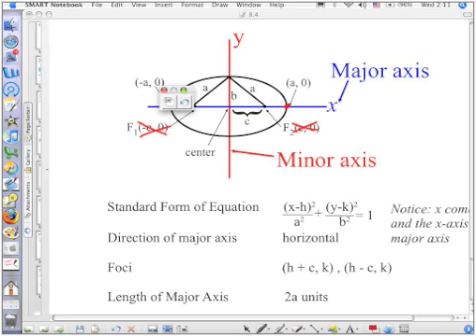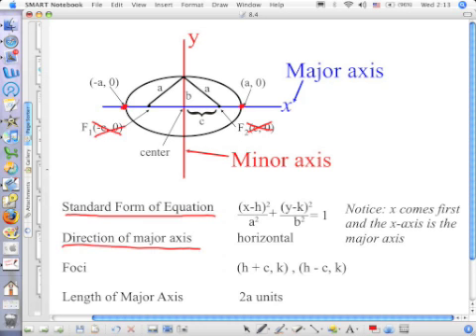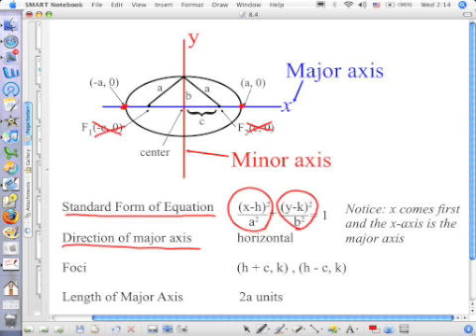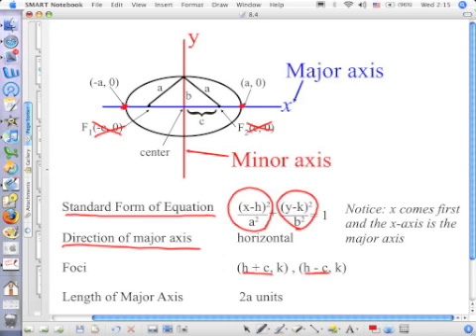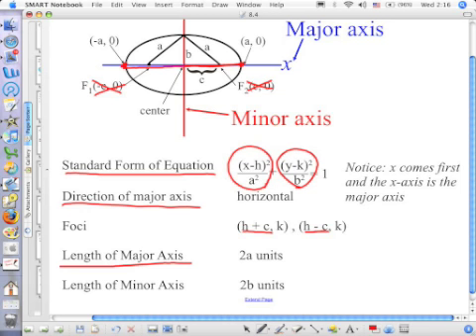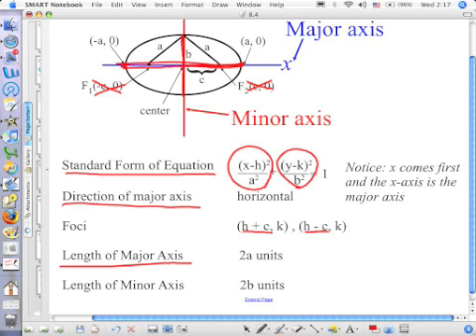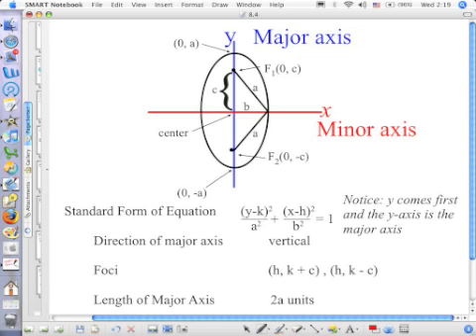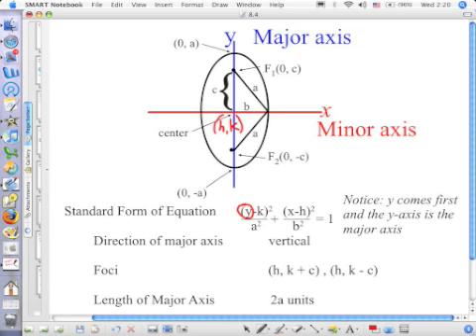Ellipses Pt 2